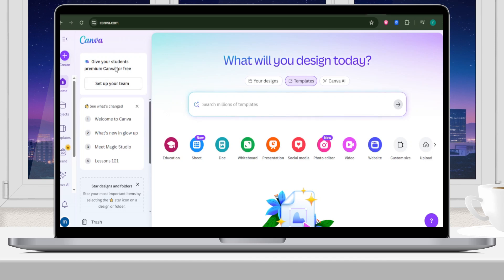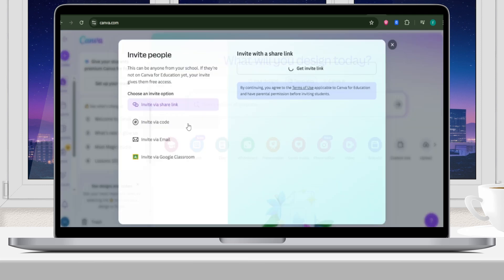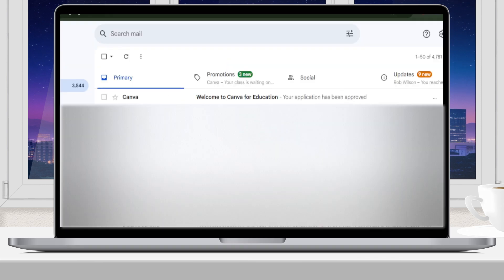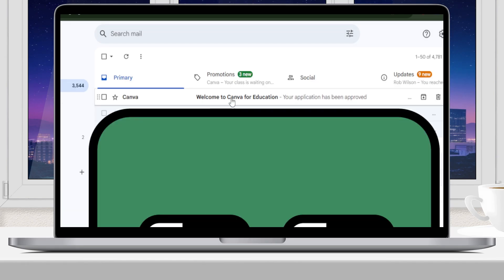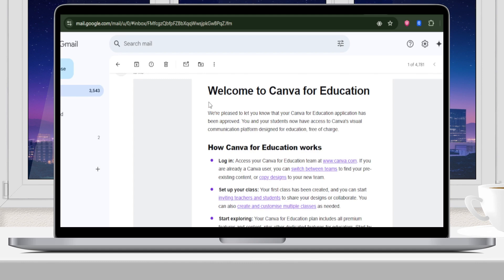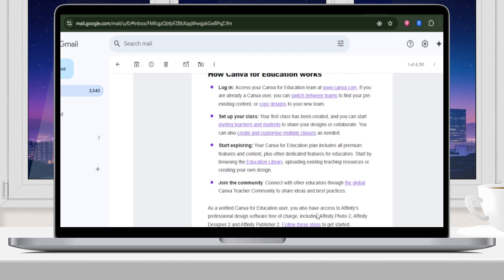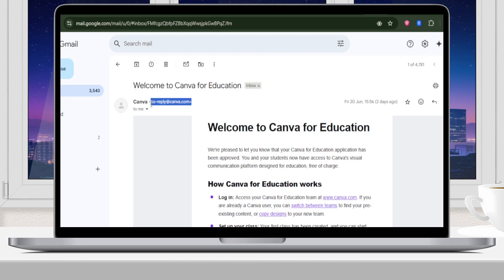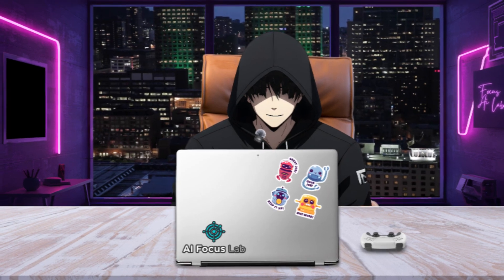How to Get Canva Education Admin Panel Free | Teacher Verified Method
In this video, I’ll show you how to create a Canva panel and get access to the Canva Education Admin Panel for FREE – no tricks, just a working method in 2025!

Whether you're a teacher, school admin, or reseller looking to manage 3000+ Canva accounts or even a 500-user Canva panel, this step-by-step guide covers everything you need to know.

🛠️ What You’ll Learn:

✅ How to get Canva panel access for free

✅ How to create a Canva panel easily

✅ Canva panel creation method (latest version)

✅ Difference between Canva panel 3000 accounts and 500-user setup

✅ Canva panel price details (paid vs. free options)

📦 This method works with real verified documents and is ideal for educational institutions or resellers who need large-scale Canva access.

how to get canva education admin panel
how to get canva education account
how to get canva pro for education
how to get canva pro as a teacher
how to get a canva for education account
canva edu admin
how to get canva for education for free
how to get canva pro for teachers
get canva for education
canva education admin
canva educator access
canva edu get verified
canva education get verified
how to change canva account to education
canva/educators
canva teacher verified
canva teacher verify
can you use canva for teachers pay teachers
canva teacher verification
canva get verified as a teacher
canva educator verification
is canva free for teachers
do teachers get canva pro for free
is canva free for educators
is canva pro free for educators
how to get verified as a teacher on canva
teacher version of canva
canva verify teacher
canva teacher get verified
how to upload canva to google classroom
how to get canva pro for free for teachers
get verified canva
is canva for teachers free
canva color numbers
teacher canva account
canva teacher education admin panel
canva teacher access
canva teacher account login
canva teacher account sign up
canva educator access
canva teacher account free
teacher canva account
how to create a teacher account on canva
canva educator badge
teacher canva login
teacher canva pro account
educator canva account
educator canva pro
teacher canva free
change canva to teacher account
canva/educators
teacher canva pro
is canva education same as canva pro
is canva for education free
canva teacher verification
canva teacher website
canva teacher template
canva teacher hacks
canva teacher professional development
canvas teacher templates
canva teacher templates
canva for education district
canva edu admin
canva education admin
canva educator access
canva/educators